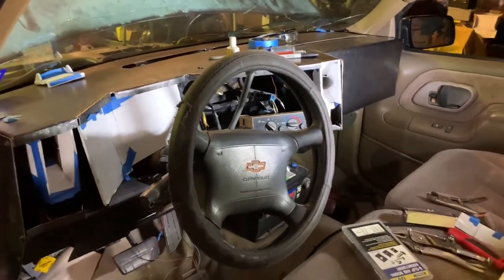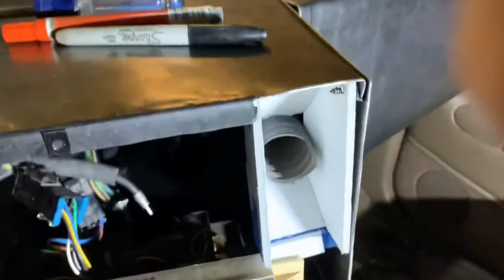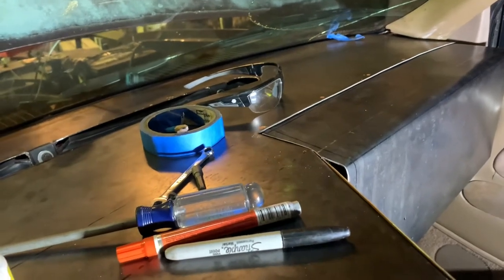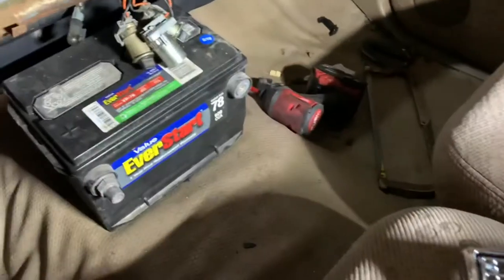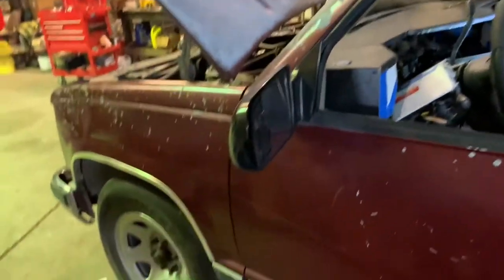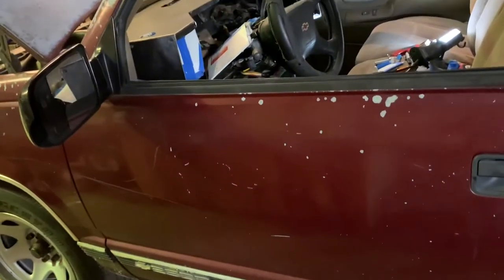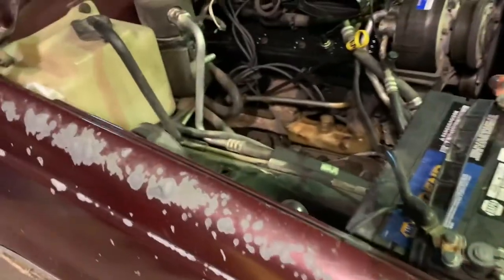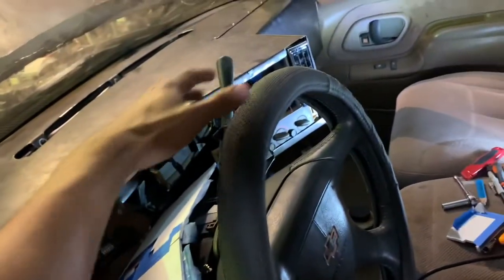How to convert a pickup into a mini big rig Chevy Bison (part 1D) Custom Dash. Episode 4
I'm going to create a mini big rig by using a 1995 C2500 that I picked up into a Chevy Bison from the 70s-80s. I started to assemble the dash with sheet metal. 100% finished dashboard assembled.